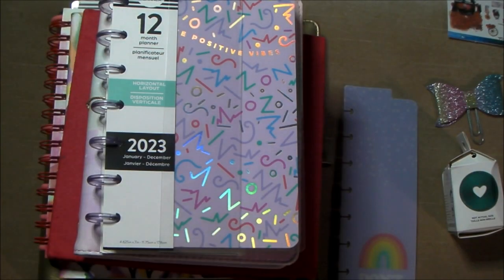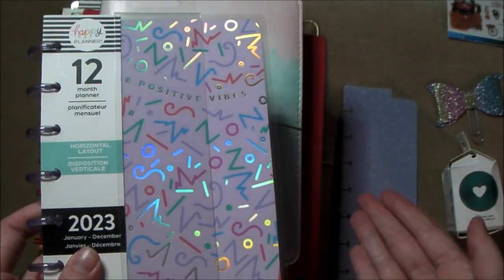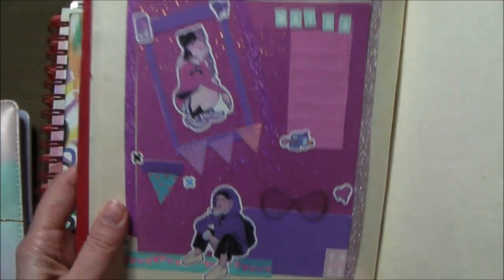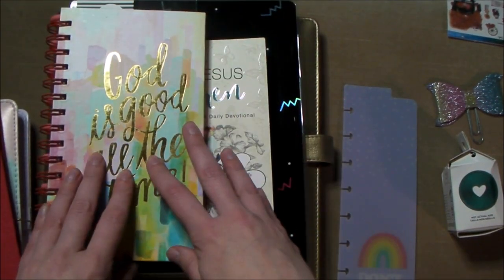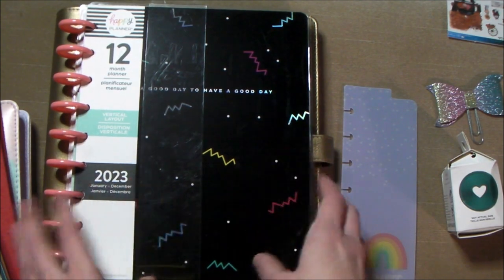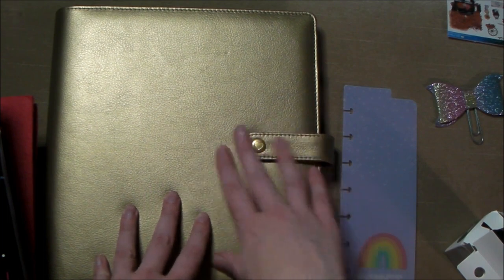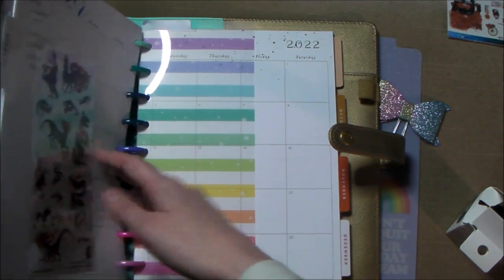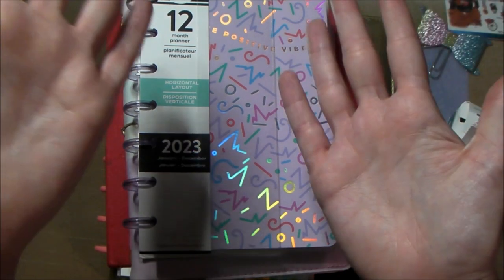2023 Planner & Journal Lineup | Callie Curiosity